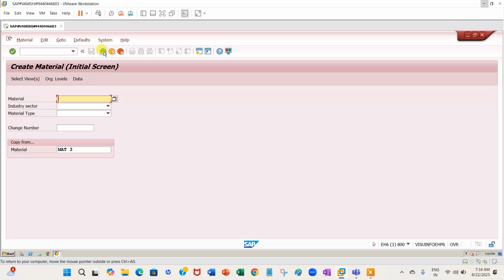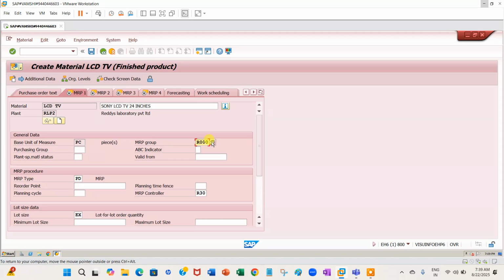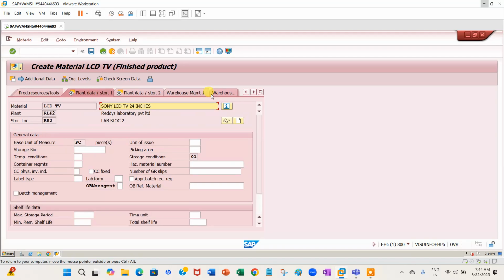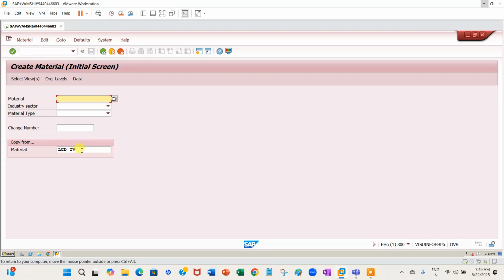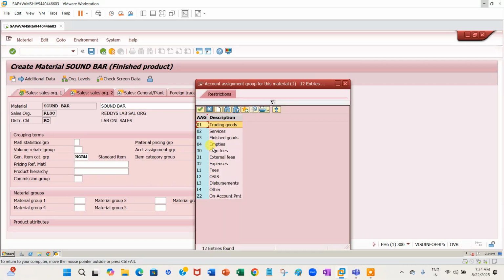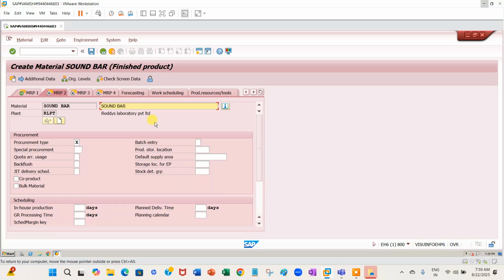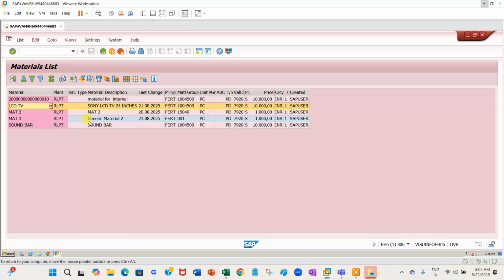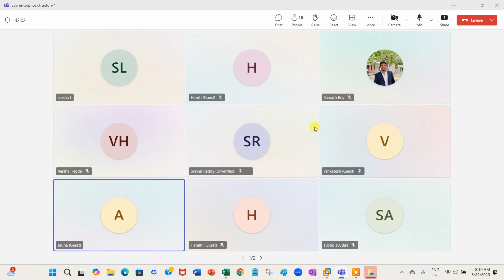Material master class 4